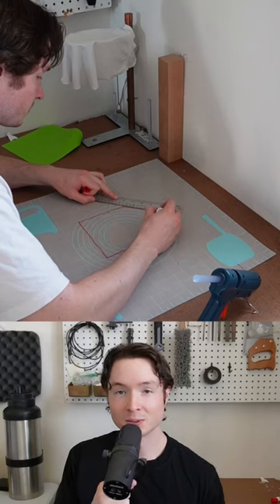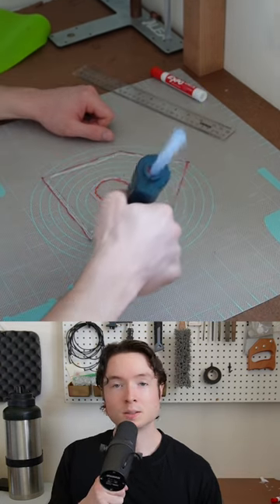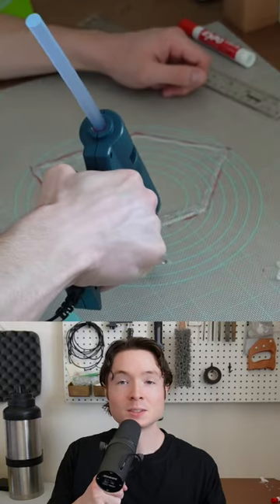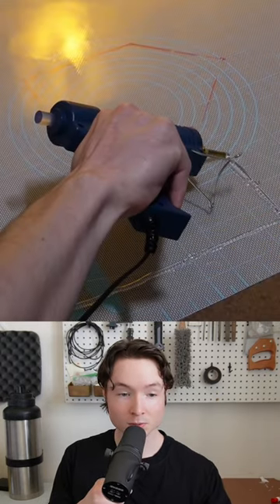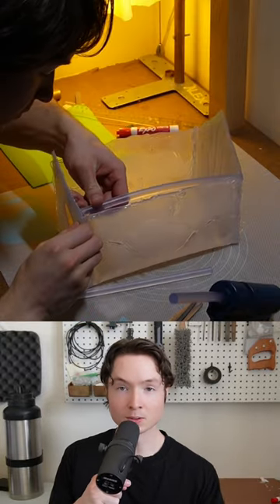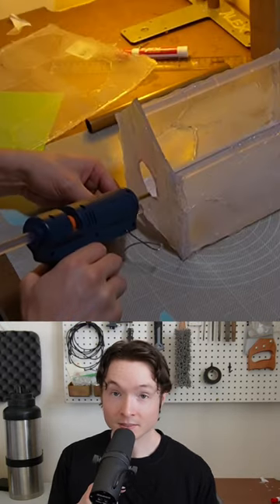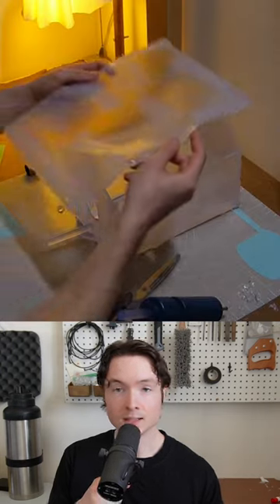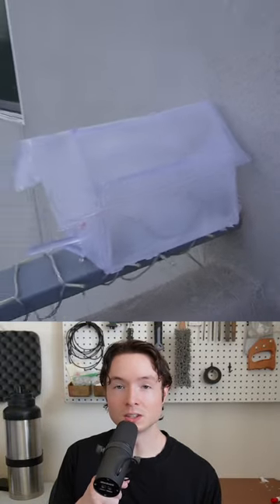I made a birdhouse out of Hotglue